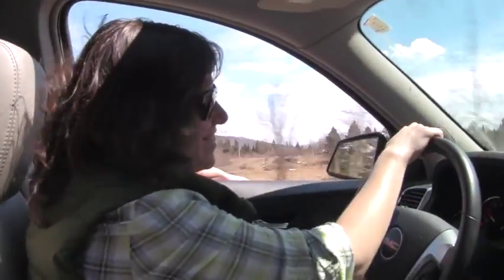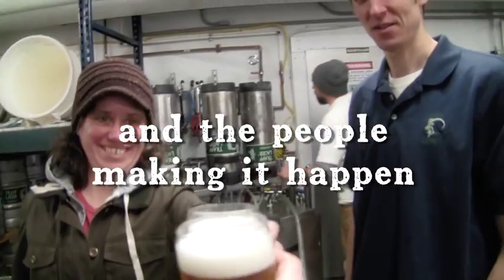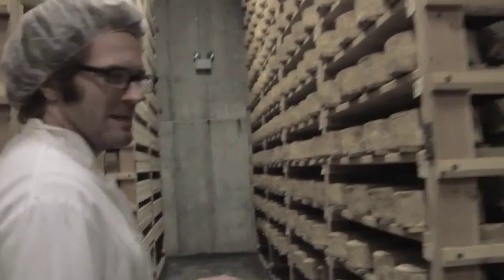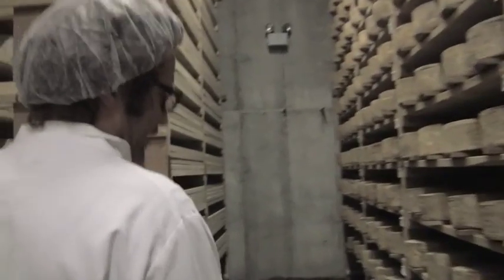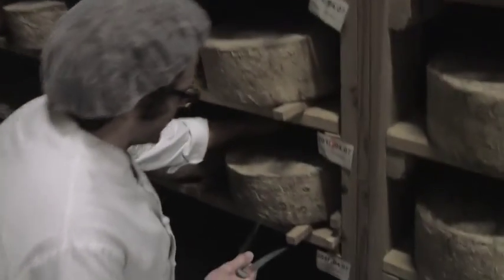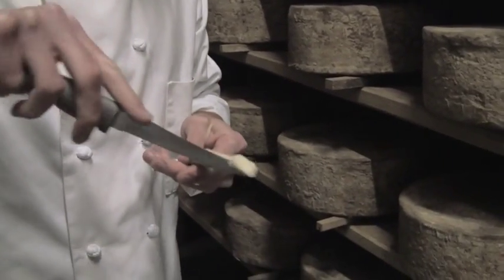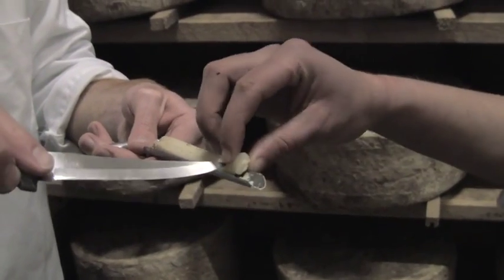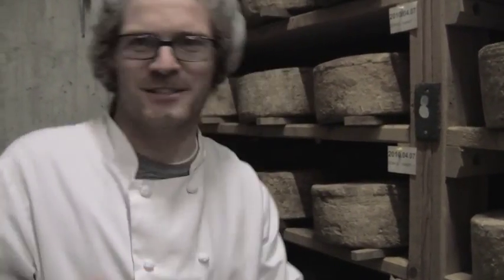A Visit to The Cellars at Jasper Hill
In this especially flavorful episode of Tend: Exploring the Vermont Foodscape, we visit the Cellars at Jasper Hill in Greensboro Vermont to chat with cheesemakers Mateo Kehler and Vince Razionale. These guys know how to create delicious cheese in a way that rewards the farmer, the land, the local economy, and people who love to eat delicious cheese.

The Cellars at Jasper Hill is unique because it's a business that serves cheesemakers, with a 22,000 square foot cheese-aging facility and seven underground cellars. We talk about producing amazing cheese, the growing sophistication of artesian cheese production around Vermont, and founding and running a business that empowers dozens of other local cheesemakers in the region.